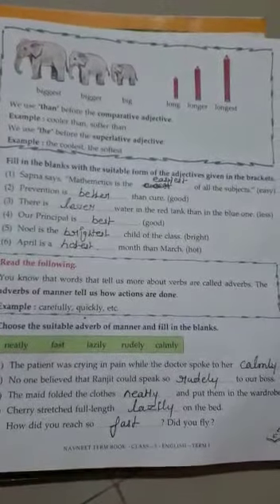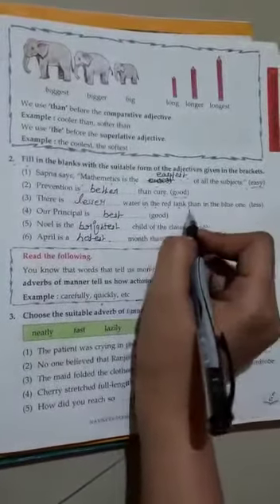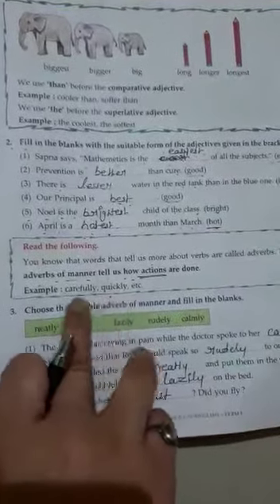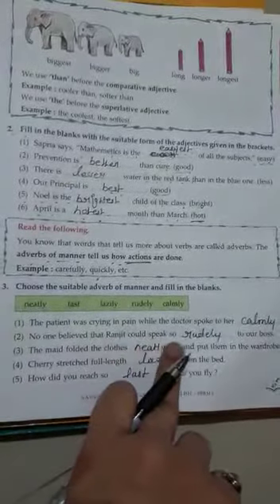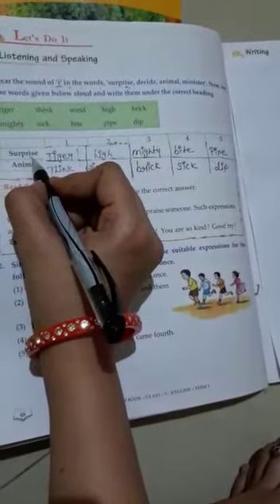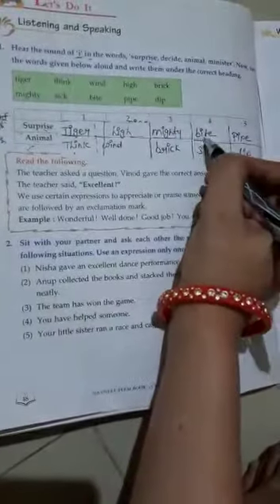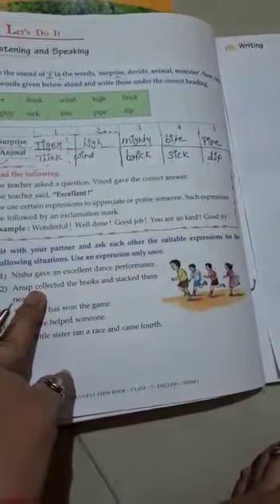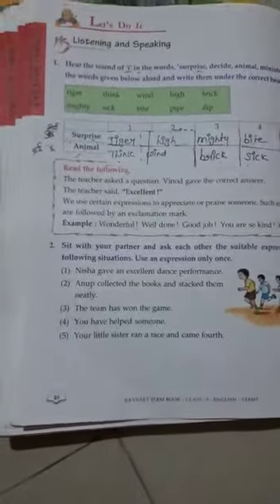STP/CLASS:3RD/CH:06/PAGE:47 TO 49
TEACHER: SHIVANGI